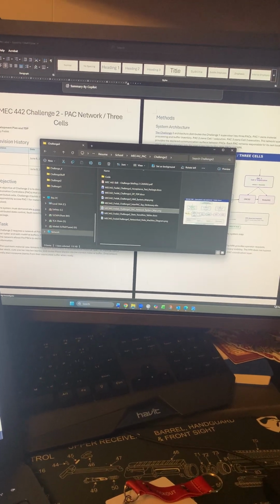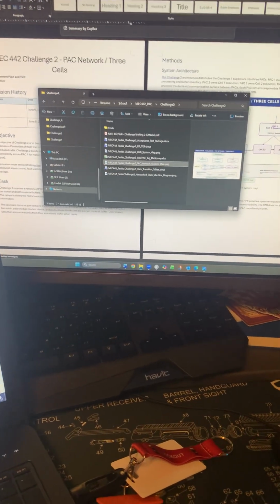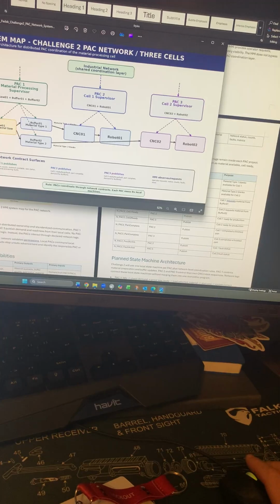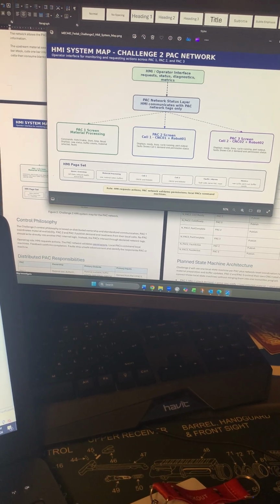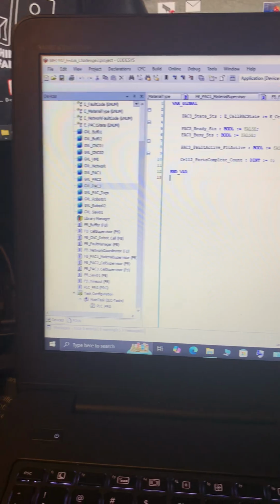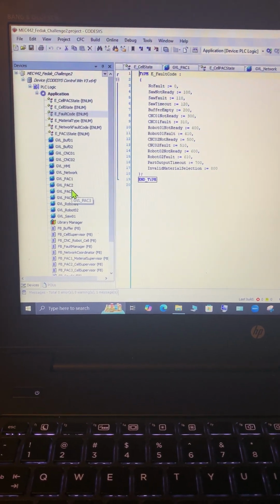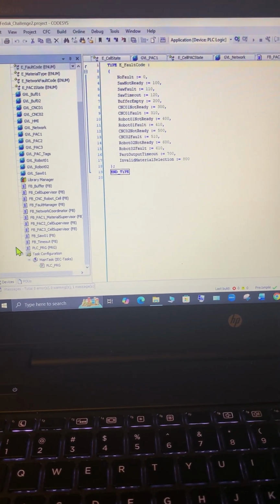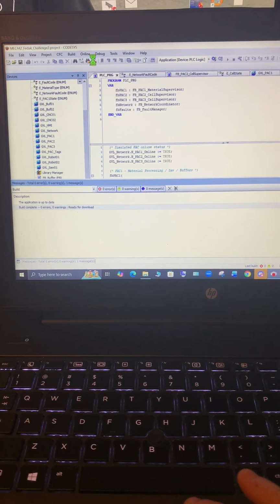MEC442_Fedak_Challenge2